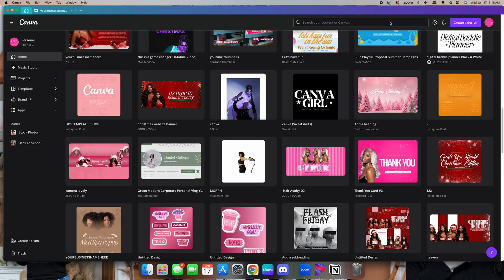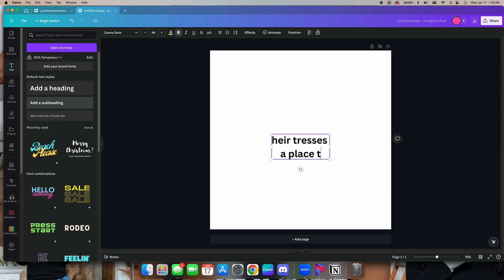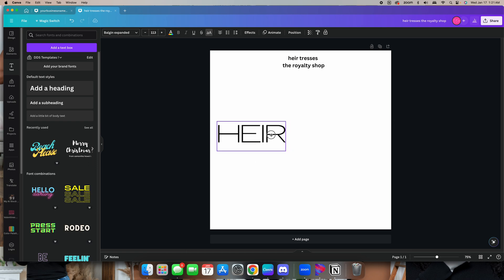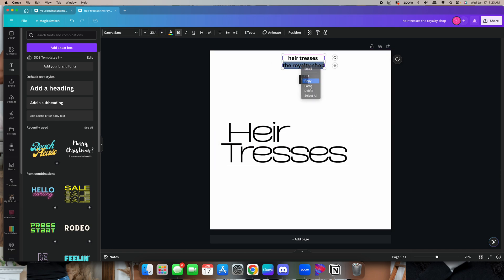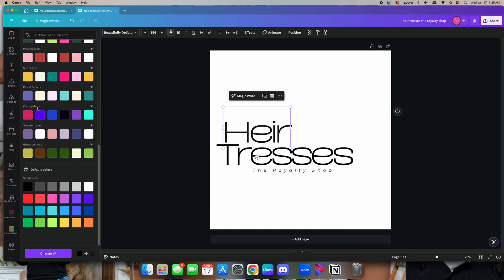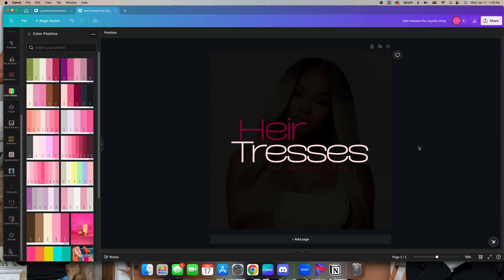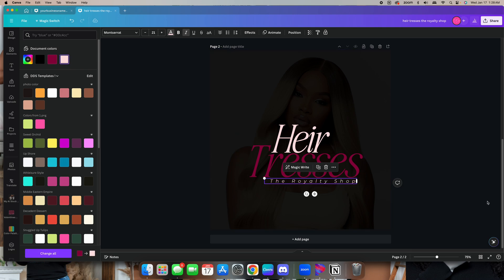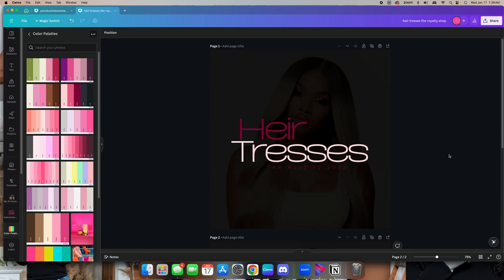Designing Hair Logo In Canva| Logo Design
A debate I constantly hear; can you design a logo in canva and YES YOU CAN ! I'll show you how to make (2) Logos in canva. One will be with Canva Fonts and the other is with imported fonts

Frequently Asked Questions:
-Do you have Canva Pro? Yes
-Where do you get your stock photos from ?
Canva , Pexels , Unsplash , I make my own Ai Photos
-Do you use canva fonts?
Yes & No , it depends on what I am designing
-Where do I get fonts ?
DaFont , Esty , Creative Market
-How long have you used canva?
Since 2020